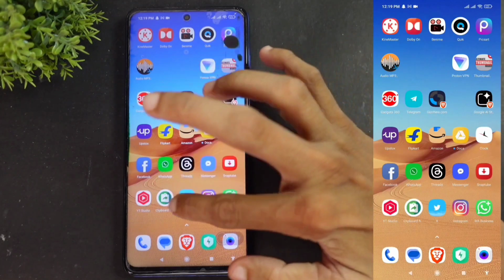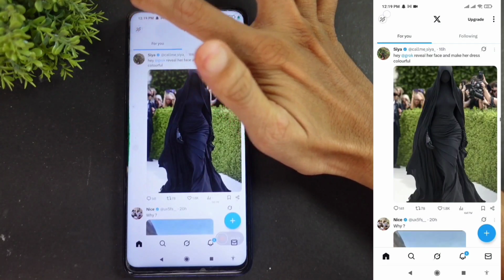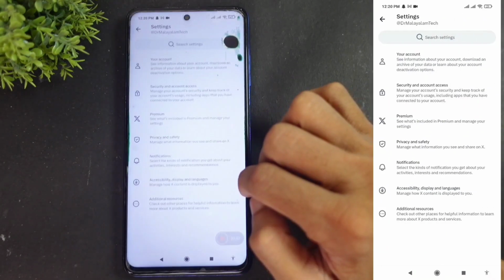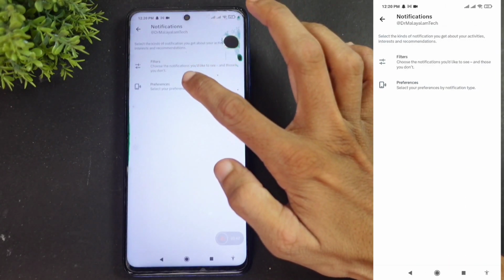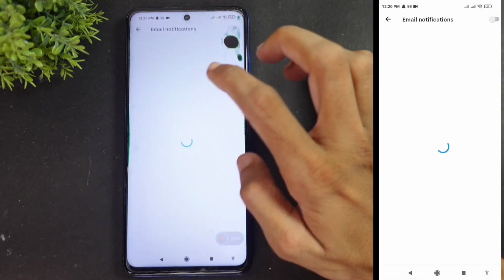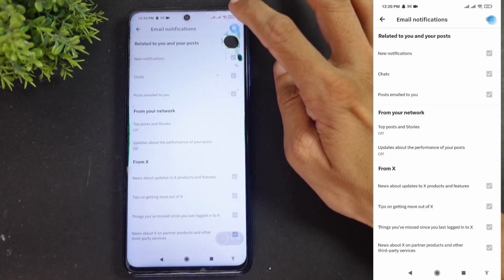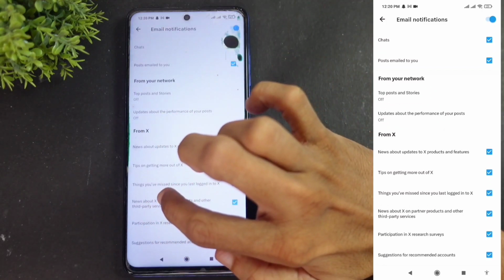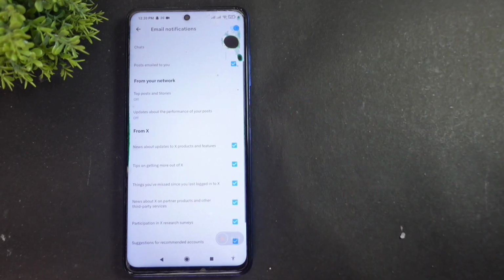How to Enable Email Notifications for News About X on Partner Products & Third-Party Apps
In this video, we’ll show you how to enable email notifications for news about X on partner products and third-party apps on X (Twitter). Follow along step by step to turn on this setting easily and stay updated with the latest news from X across different platforms.